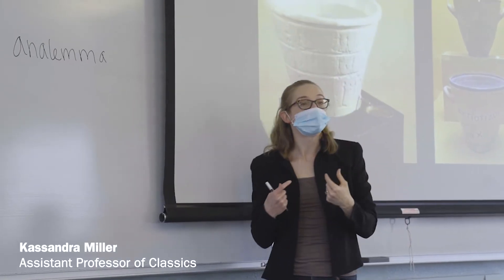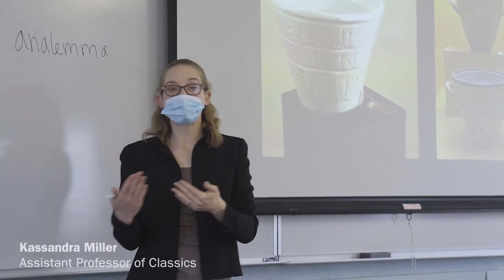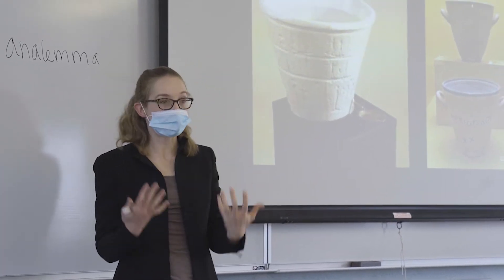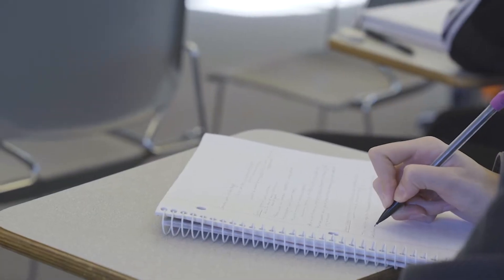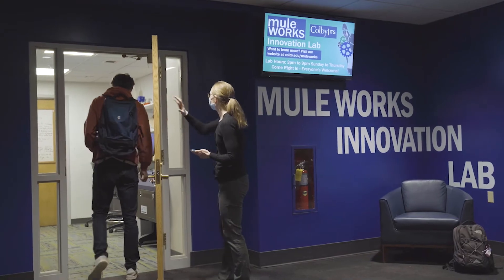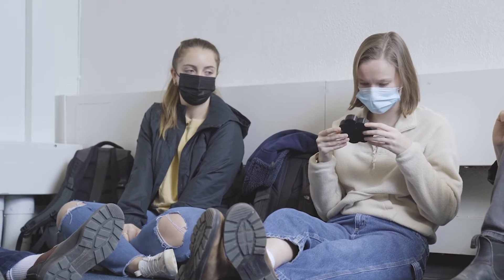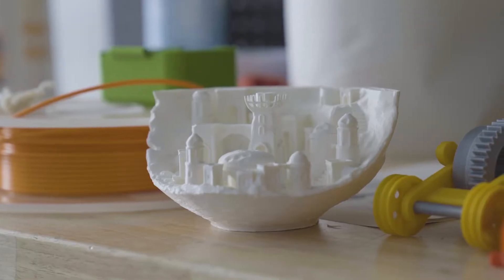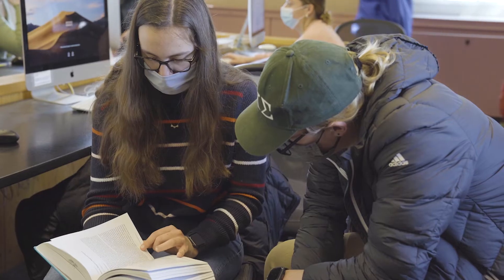CRASH COURSE: Greek and Roman Science and Technology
What do a 3D printing lab, an art museum, and a Roman bath complex have in common? See how they all work together in Colby’s creative and engaging Greek and Roman Science and Technology course.

Follow ColbyCollege​

Founded in 1813, Colby College is the 12th oldest liberal arts college in the United States. Distinctive in its offerings, Colby provides an intimate, undergraduate-focused learning environment with a breadth of programs presenting students and faculty with unparalleled opportunities. A vibrant and fully integrated academic, residential, and cocurricular experience is sustained by a diverse and supportive community. Located in Waterville, Maine, Colby is a global institution with students representing nearly every U.S. state and approximately 70 countries.

Colby’s model provides the scale and impact of larger universities coupled with intensive learning in a community committed to scholarship and discovery, multidisciplinary approaches to integrated learning, study in the liberal arts, and leading-edge programs addressing the world’s most complex challenges. Its network of partnerships with prestigious cultural, research, medical, and business institutions extends educational and scholarly collaborations, providing students with unmatched experiences leading to postgraduate success.

The College’s wide variety of programs and labs provides students and the community access to unique experiences: the Colby College Museum of Art, the finest college art museum in the country, and the Lunder Institute for American Art have made the College a nationally and internationally recognized center for art scholarship; DavisConnects prepares students for lifelong success by combining a forward-thinking liberal arts education with extensive internship, research, and global opportunities for all students regardless of their personal networks and financial circumstances; and the 350,000-square-foot Harold Alfond Athletics and Recreation Center, opened in 2020, is the most advanced and comprehensive NCAA D-III facility in the country. In fall 2021, Colby opened the Davis Institute for Artificial Intelligence, the first such institute at a liberal arts college.